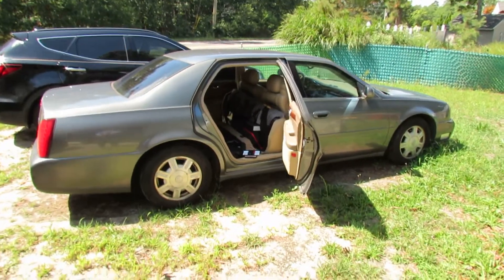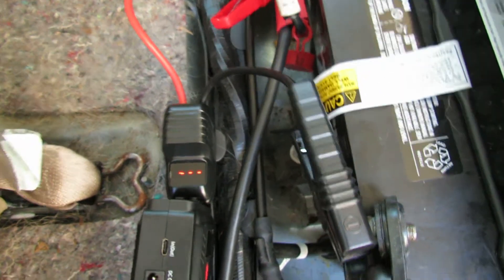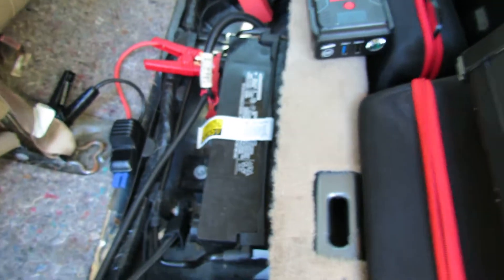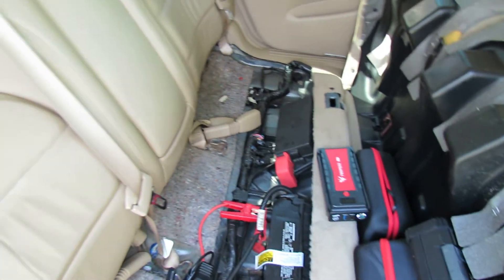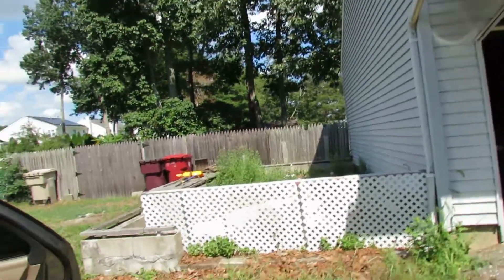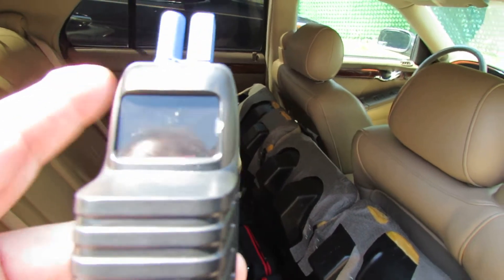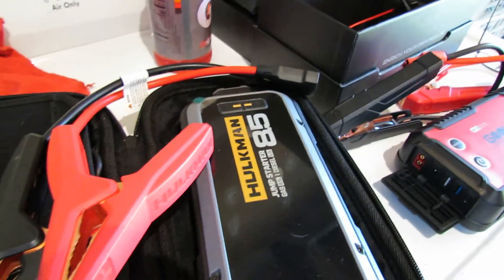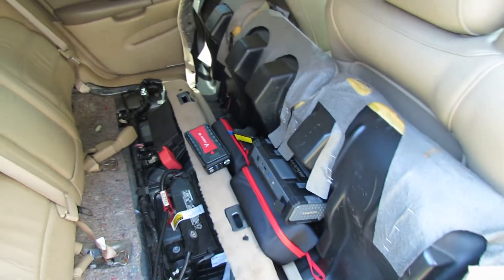ARE SMART JUMPER CABLES INTERCHANGABLE??? (WATCH)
Are smart jumper cables for portable jump starters interchangeable? We test a few less popular portable jump starters without a Boost button to see if their smart jumper cables will work safely with other brands of portable jump starters. We are Not telling you to use smart jumper cables that were not designed to your specific portable jump starter brand, but we are showing you that in a pinch you could in fact use other brands of smart cables in your portable jump starter. We came to the conclusion that you must use smart cables with a voltage reader on the module for the smart cables to work with other brands of jump starters. We noticed that if your smart cables do not have a voltage readout on the module those cables will not work with other portable jump starter brands, also make sure your portable jump starter does Not have a Boost button in order for this to work. In order to do this test properly, you will see that we had to simulate a dead battery since the battery in the V8 was good, you will see very little sparkage from time to time when we hook up the smart cables to the battery connections.
For Example, we use the Foxpeed G29 smart cables on the Imazing IM27 and Avapow 6000A jump starters to see if we could jump start our V8 Cadillac, you will be shocked what happens.